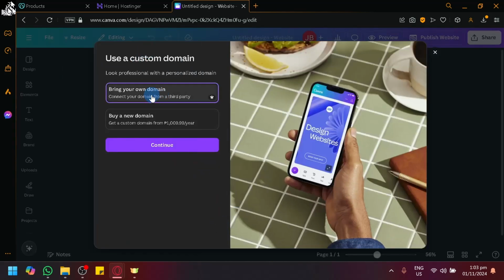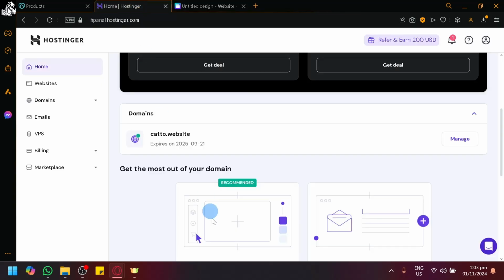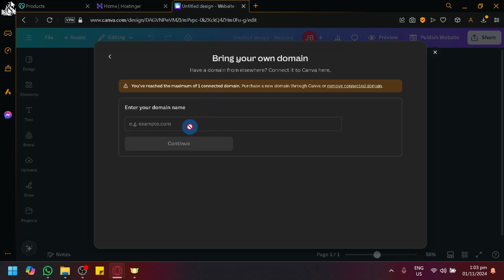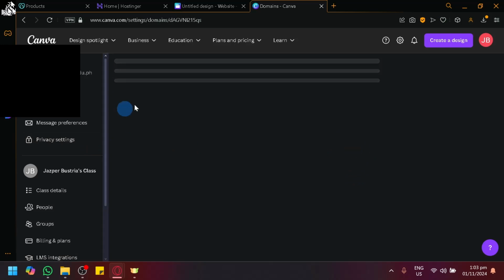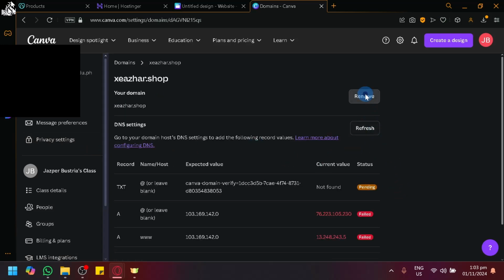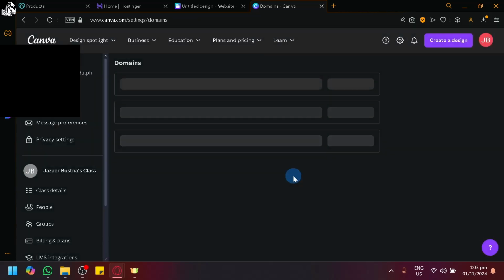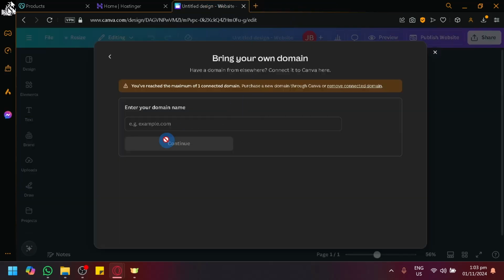How to Connect Canva Website to Hostinger Domain (Best Method)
Learn how to connect your Canva website to your Hostinger domain with this easy step-by-step tutorial. This is the best method for seamless integration!